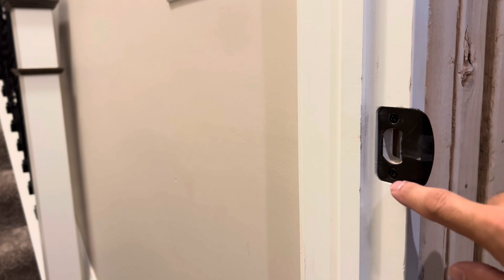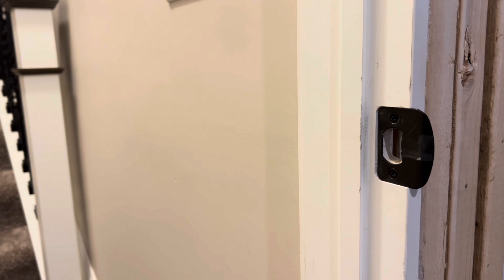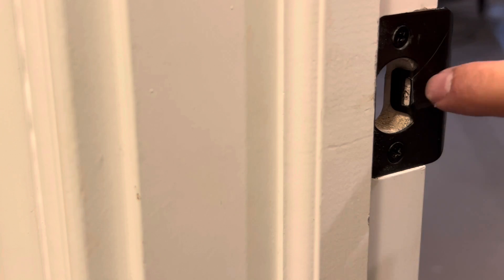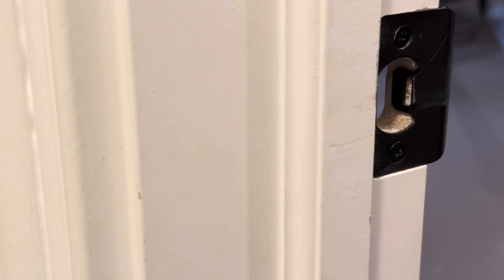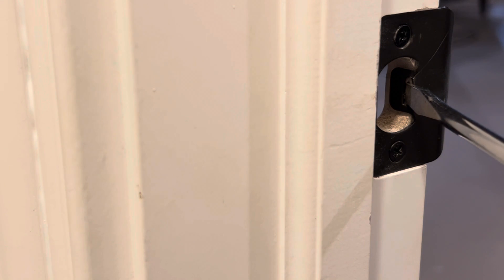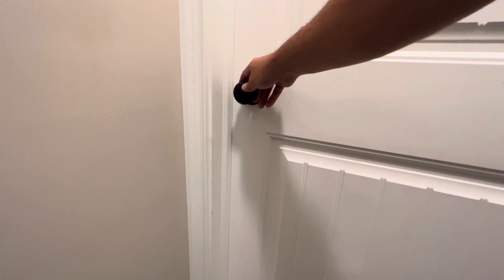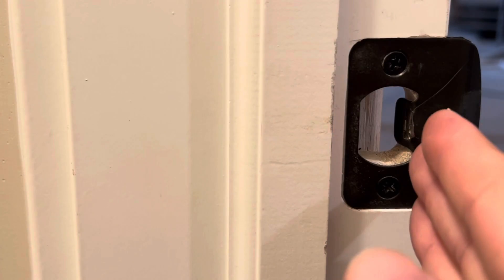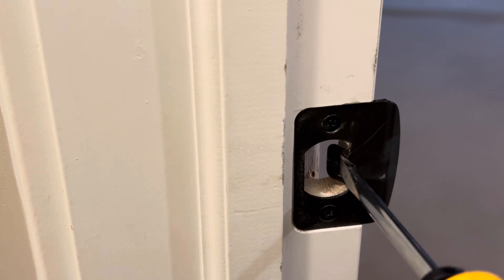How to Fix a Rattling Door in Your House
In this video I’m going to show you how to fix a rattling door in your house.  If you don't have strike plates with a slot make sure to check them out below to make adjustments quick and easy.

Door Latch with Slot